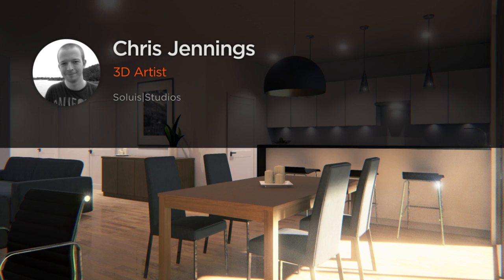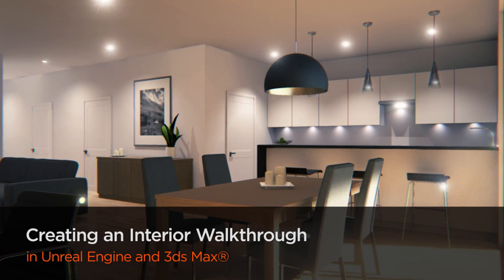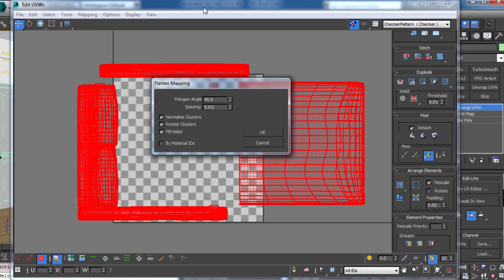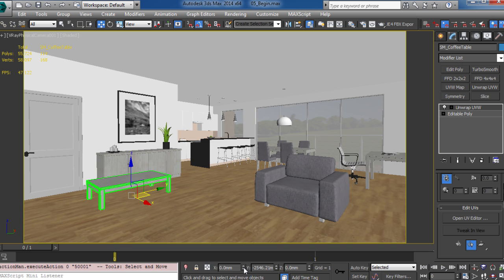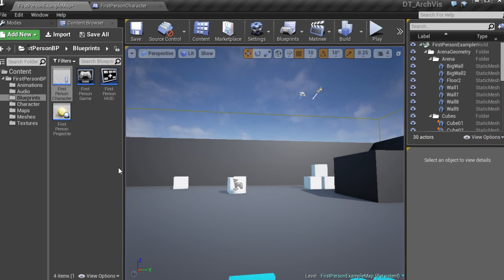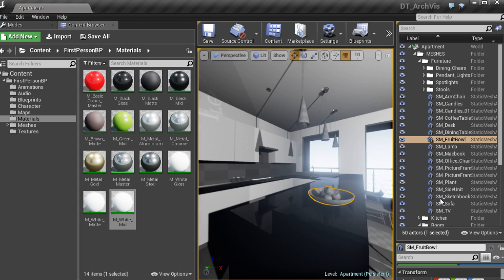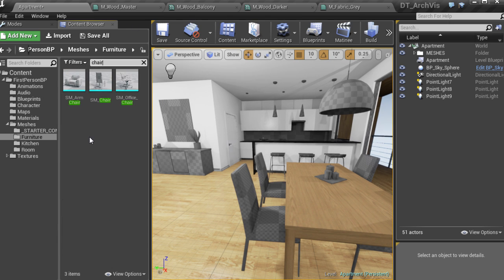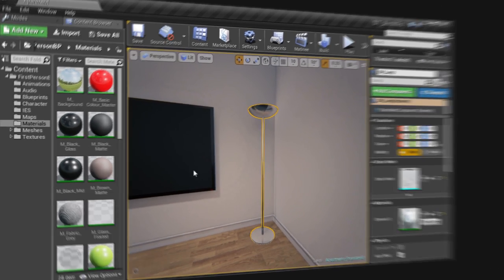Now Available | Creating an Interior Walkthrough in UE4 and 3ds Max | Pluralsight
Start creating your own architectural walkthroughs in Unreal Engine 4 and 3ds Max

In this Unreal Engine and 3ds Max tutorial we'll follow the entire process of creating an interactive walkthrough of a small apartment in Unreal Engine 4, 3ds Max and Photoshop.

We'll go through the process of setting up and unwrapping our model in 3ds Max, all the way through to lighting, creating materials, and adding interactive elements using Blueprints. By the end of this Unreal Engine and 3ds Max training you should be able to take away plenty of techniques and tips to quickly and efficiently create your own architectural scenes.